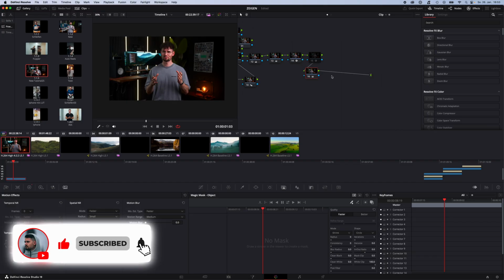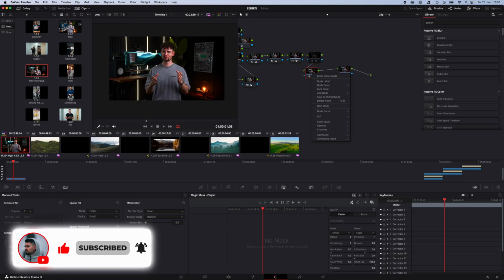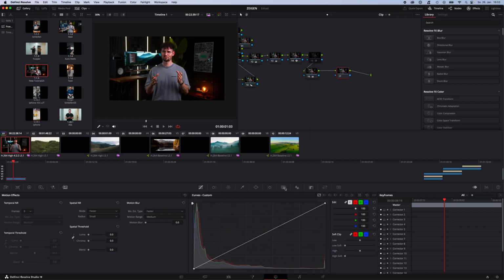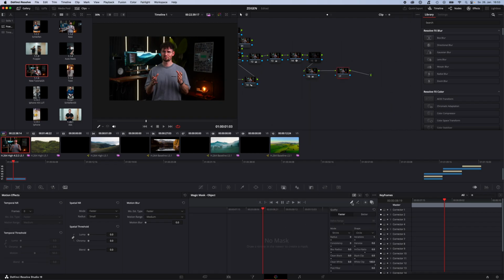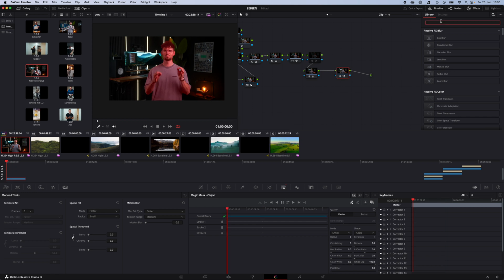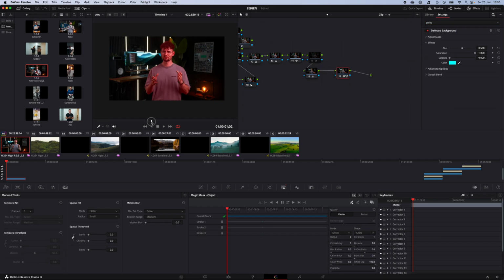ADD Bokeh to your Video like a PRO | Davinci Resolve Tutorial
Learn how to add professional-looking bokeh to your videos in Davinci Resolve like a pro! In this tutorial, we'll show you how to create a stunning defocused background that will take your video editing skills to the next level. Whether you're using Davinci Resolve 18 or 19, this tutorial will guide you through the process of adding bokeh to your footage, including how to optimize your workflow, edit faster, and export your video with a beautiful blurred background. You'll learn how to master the f-stop and blur effects in Davinci Resolve to achieve a cinematic look. By the end of this tutorial, you'll be able to add a beautiful bokeh effect to your videos and make them stand out from the crowd. So, let's dive in and start editing!